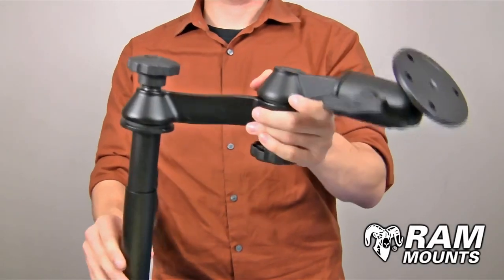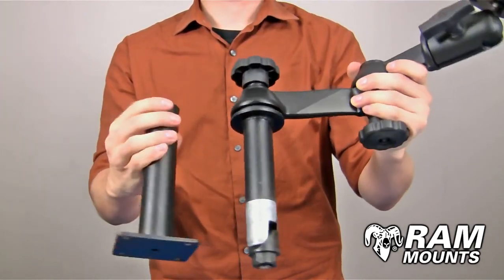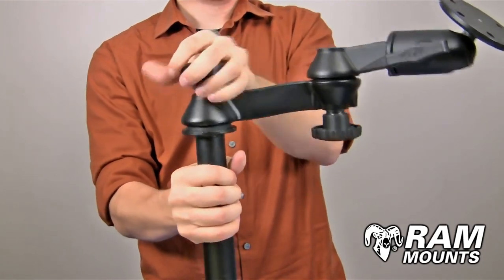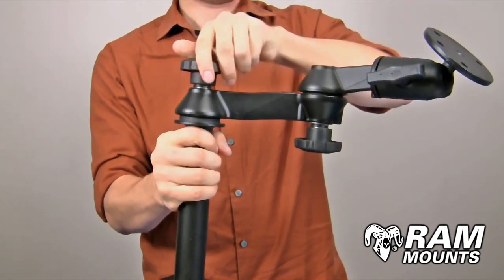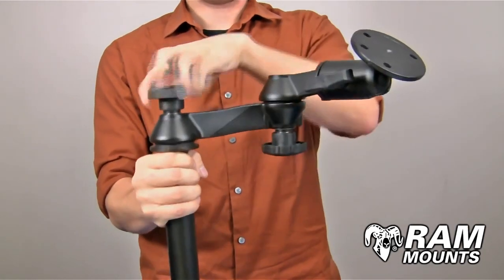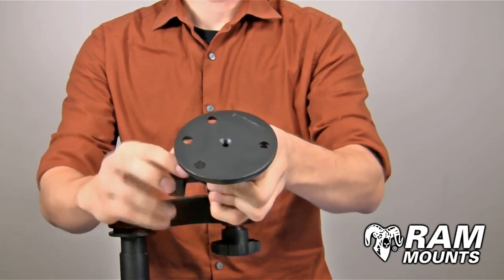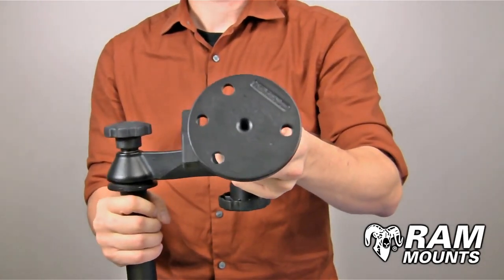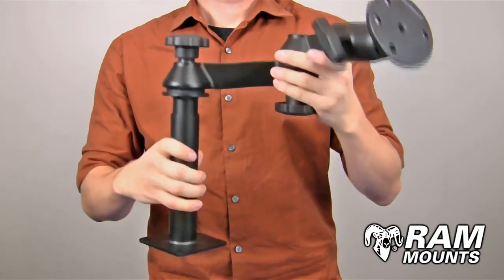RAM Double Swing Arm with 7 Female Tele Pole™, 4 Male Tele Pole™ & 3 68 Round Base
RAM Double Swing Arm with 7  Female Tele Pole™, 4  Male Tele Pole™ & 3 68  Round Base.  This mounting system allows you to adjust the height and the length for your desired mounting position.